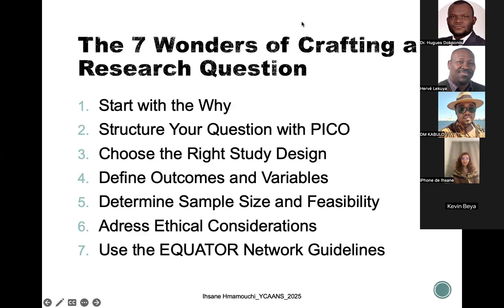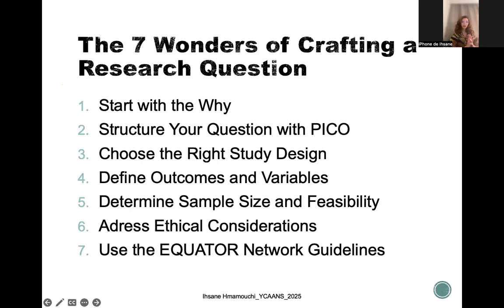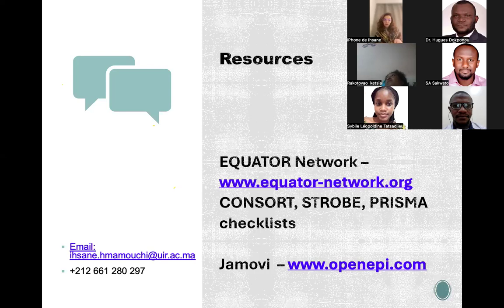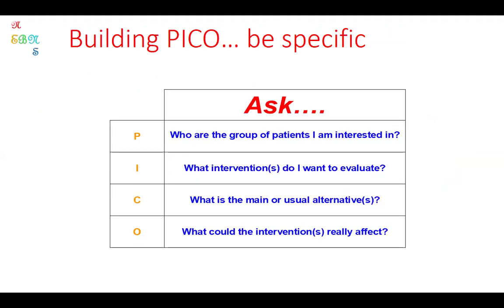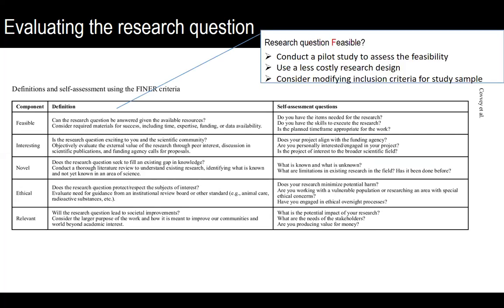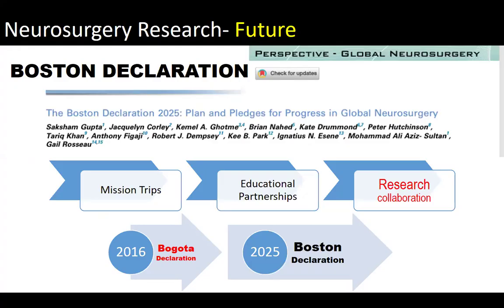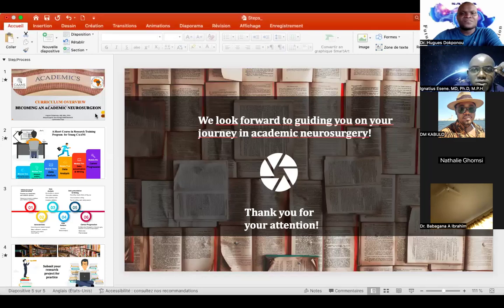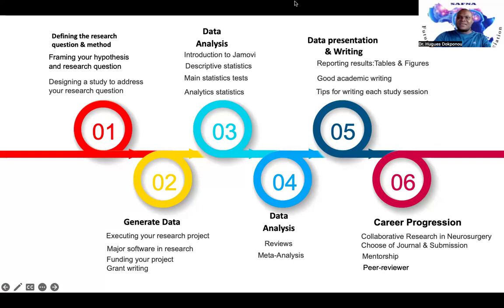Research Webinar- Designing Research Questions and Methods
A Webinar by Young Neurosurgeons of the African Continent under the CAANS umbrella.
This webinar discusses subtopics on, how to frame your hypotheses, research questions, and designing a study to address a research question.